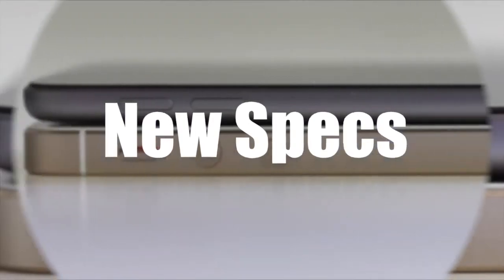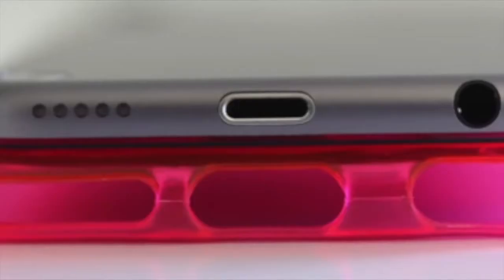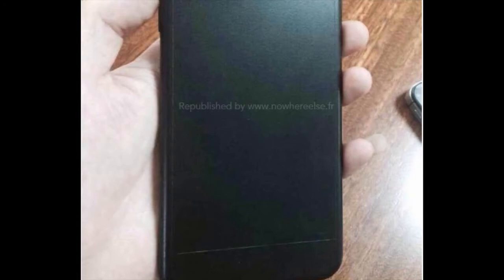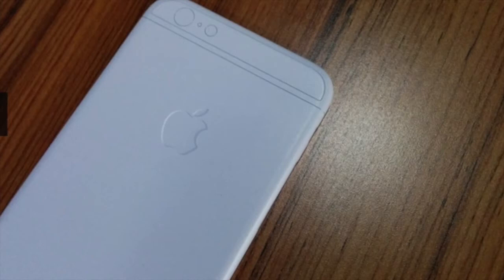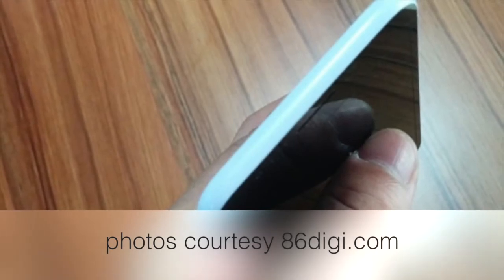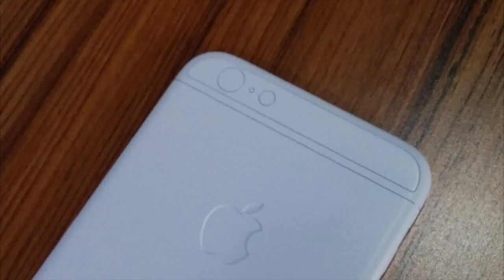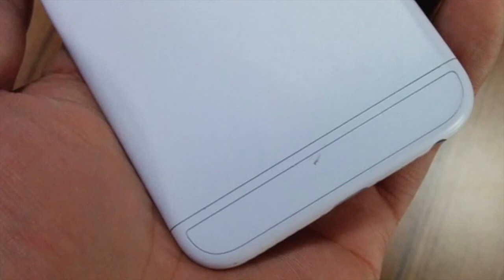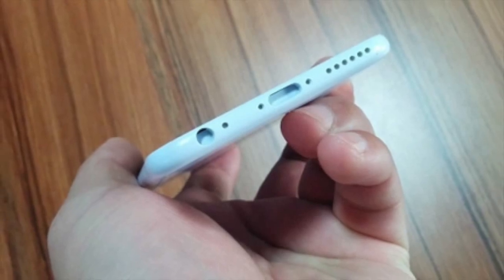iPhone 6 Air Leaked Photos Rumors June 2014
New image leaked iphone 6